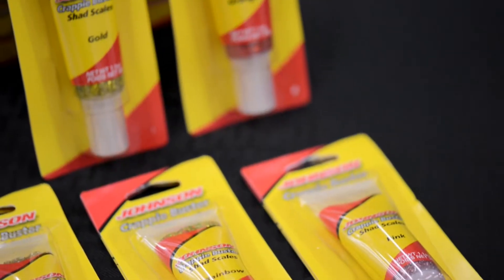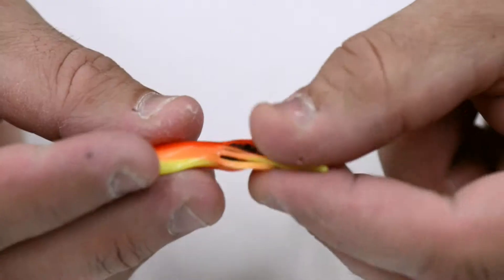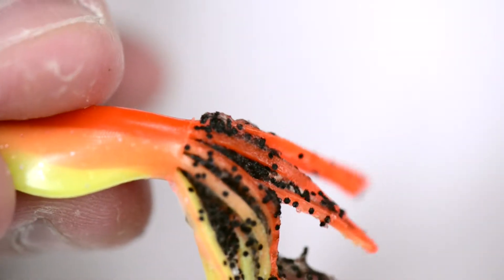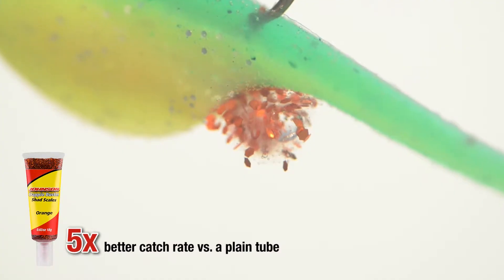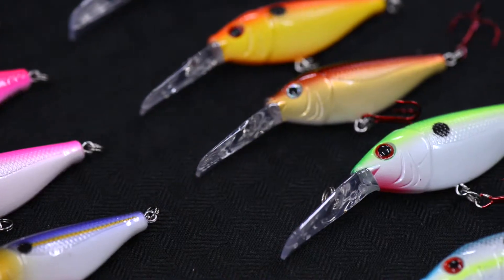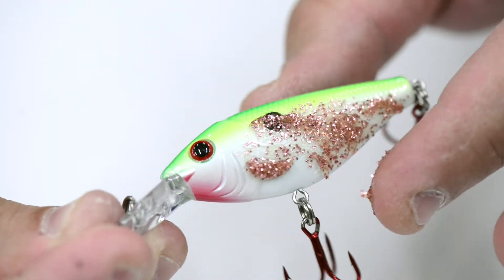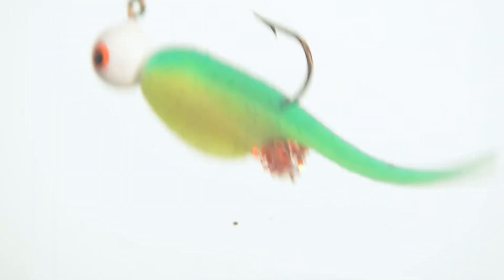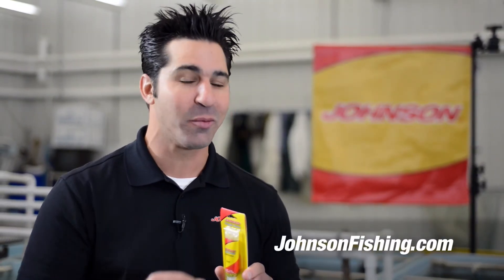Johnson Crappie Buster Shad Scales